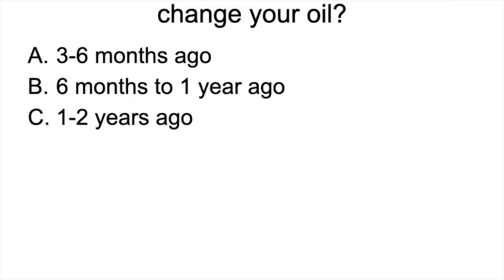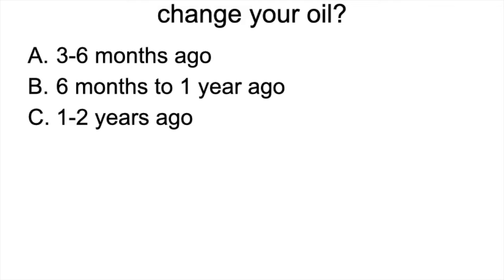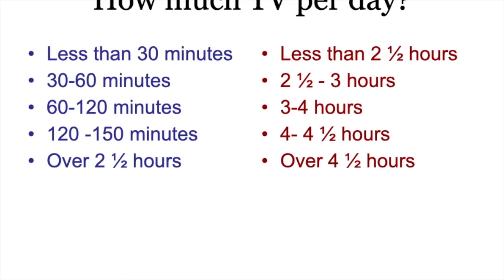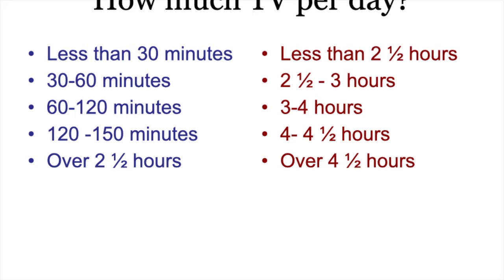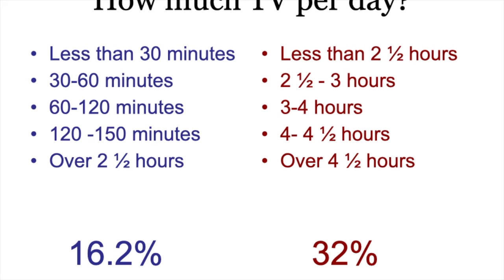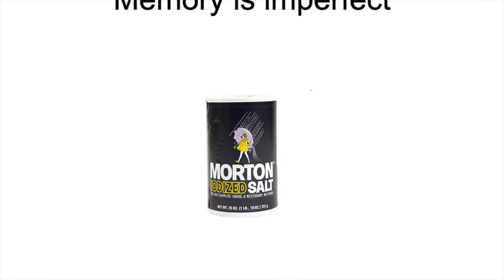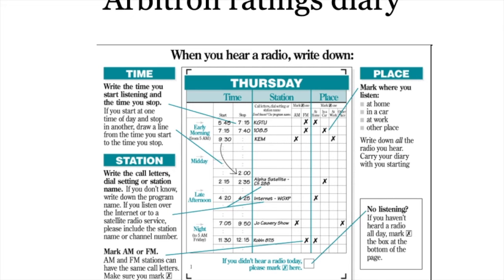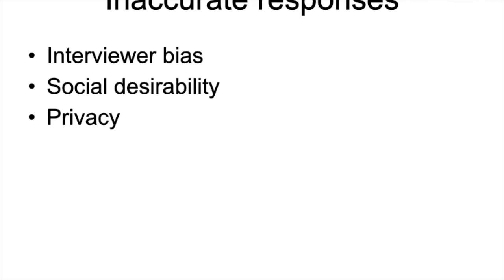Survey Design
Statistics for Economics and Business;
Kalamazoo College